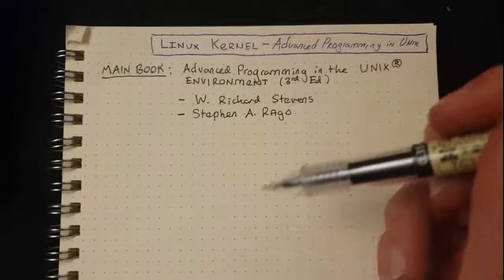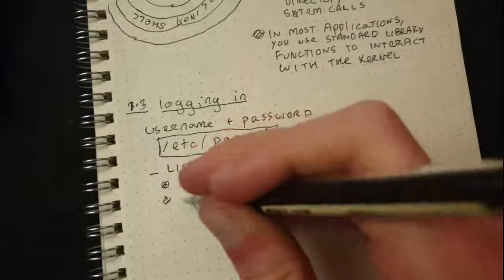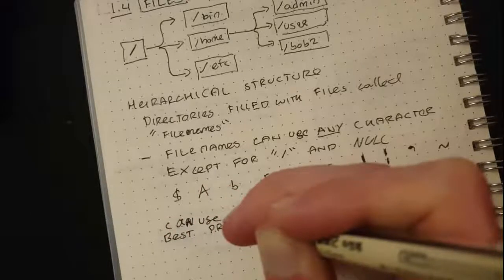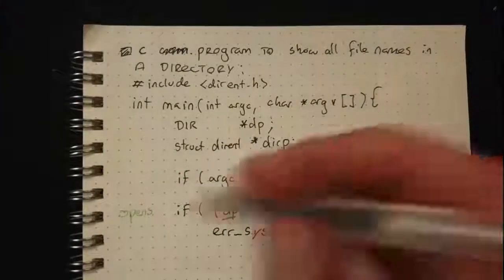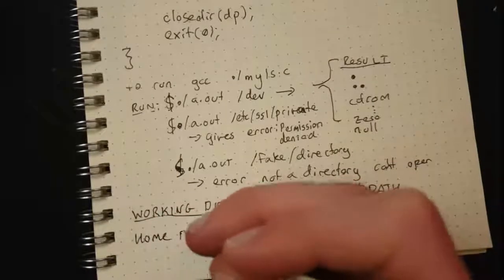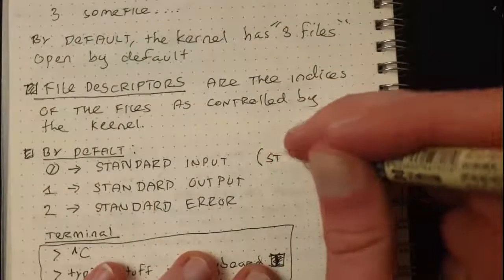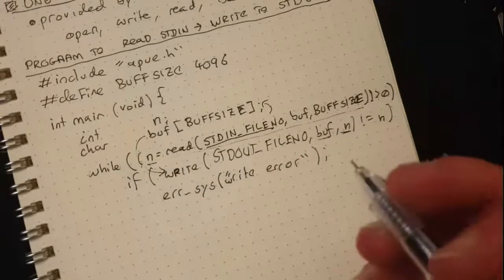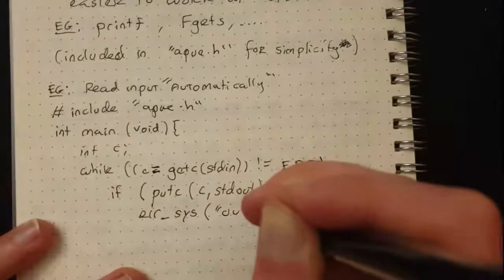Linux Kernel Study-along Livestream 1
Follow along to self-studying "Advanced Programming in the Unix Environment" and learn about the Linux Kernel and how it works